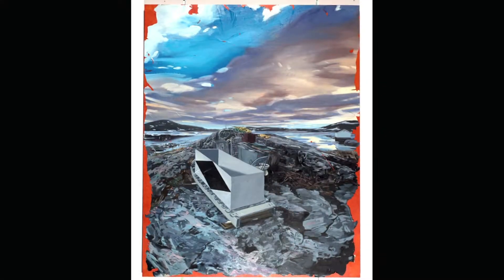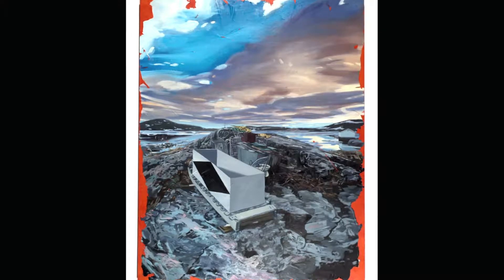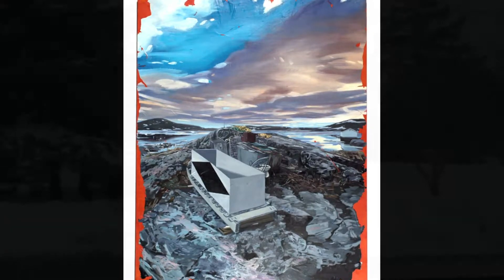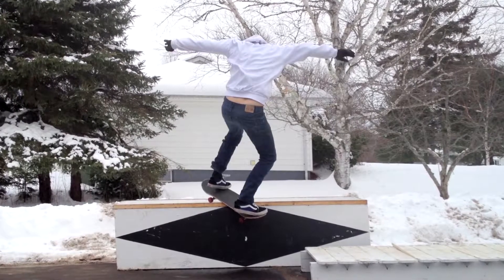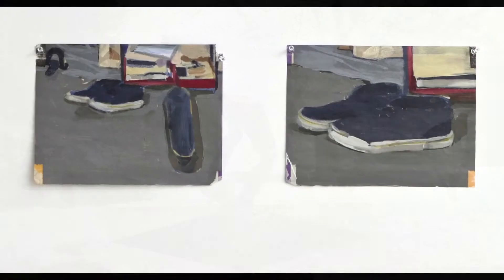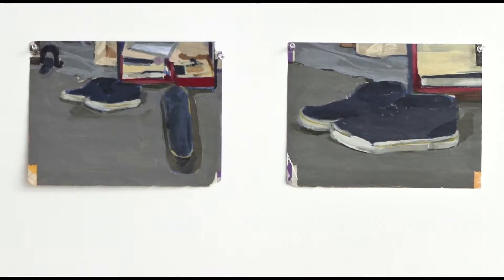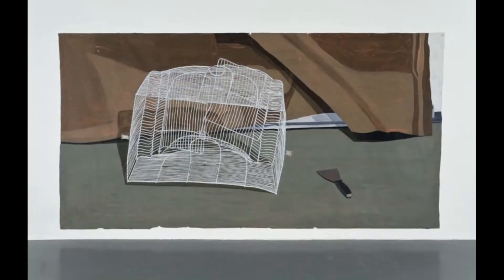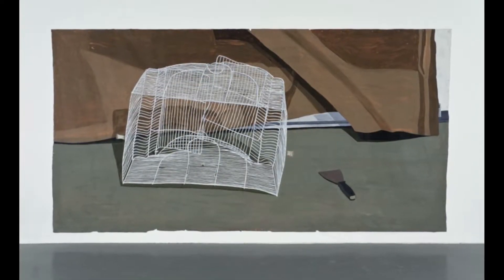Mark Igloliorte _ Artist Profile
This video is a part of an ongoing series of artist oral history interviews conducted both inside and outside of Labrador, with Inuit artists from Nunatsiavut. The interviews were conducted by Dr. Heather Igloliorte with the research and coordination assistance of Camille Usher and Britt Gallpen. Video production by Matthew Brulotte. Nakummek to all of the participating artists, and special thanks to the Nunatsiavut Government, the International Grenfell Association, the Tasiujatsoak Trust, Concordia University, and Air Labrador. These interviews have been included in the exhibition SakKijâjuk: Art and Craft from Nunatsiavut, touring Canada (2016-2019, sakkijajuk.com). The exhibition emerged from the Labrador Inuit community research and development project for the Mobilizing Inuit Cultural Heritage (MICH) partnership (michnunatsiavut.org) which is led by Dr. Anna Hudson of York University, and supported by the Social Sciences and Humanities Research Council.